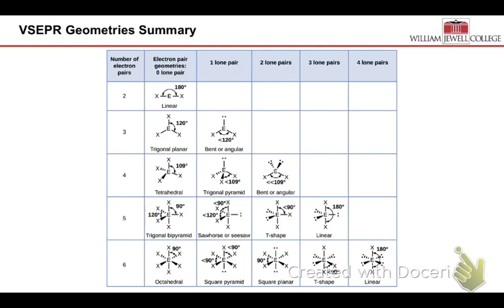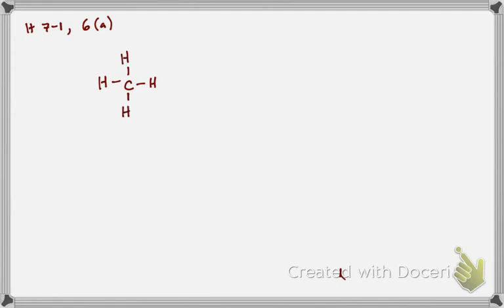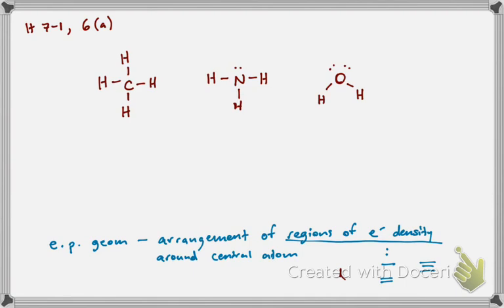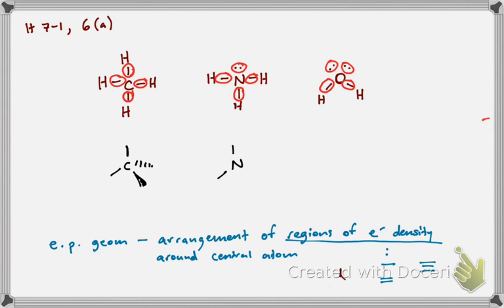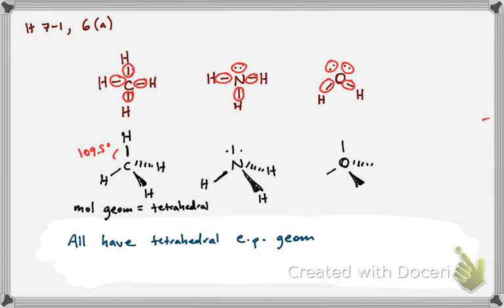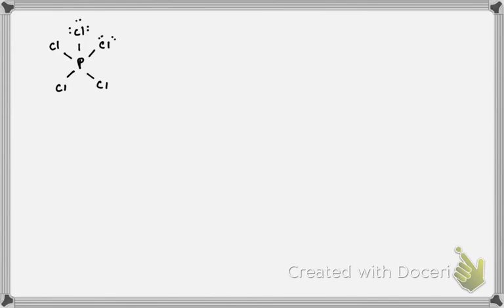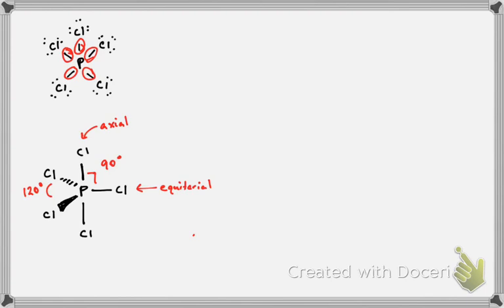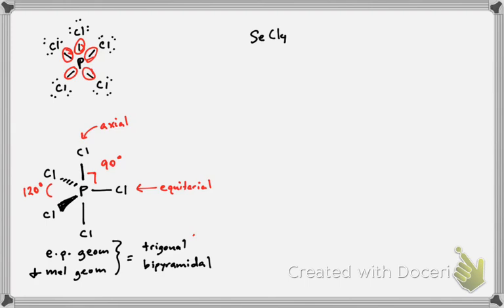Molecular Geometry & Polarity - Part 1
CHE 121 - General Chemistry, Dr. Keller, William Jewell College
Part 1 of 2 for content covered on Nov. 2, 2018.